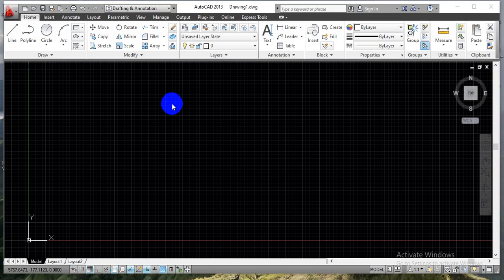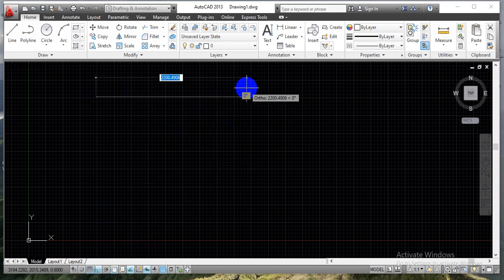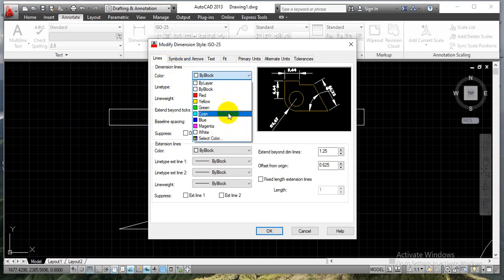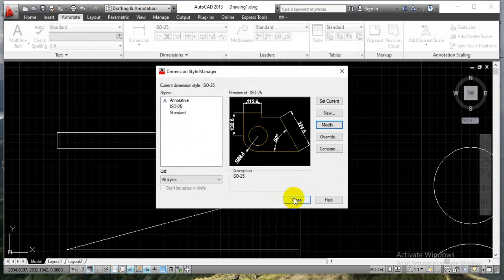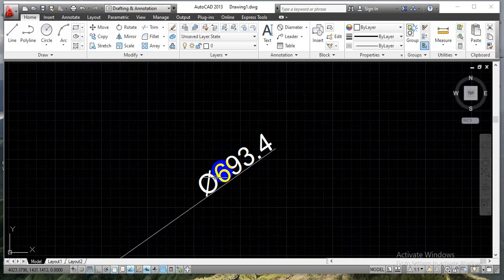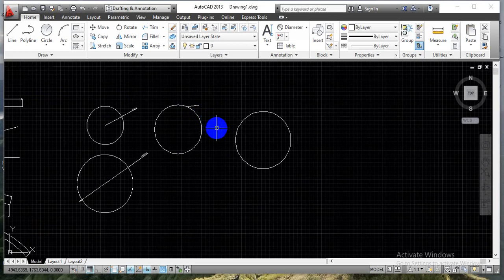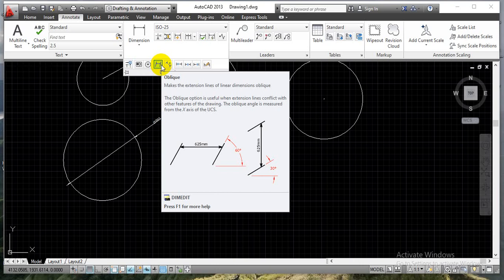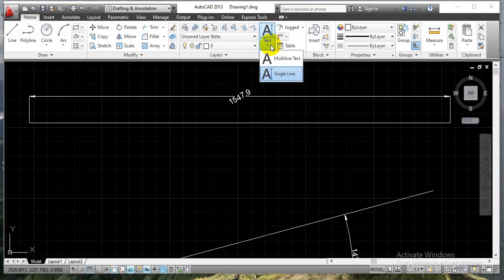Annotation Toolbar_Part I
In this video you will come to know about annotation toolbar, which covers Linear, Aligned, Angular, Radial, Arc, Jogged, Leader line & Oblique measurements etc.